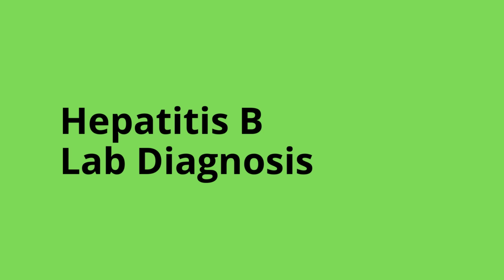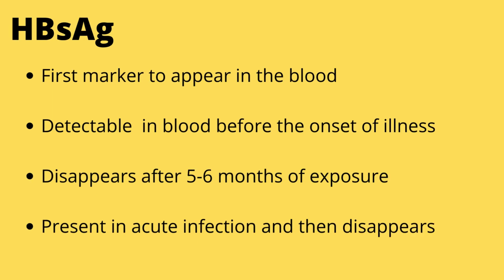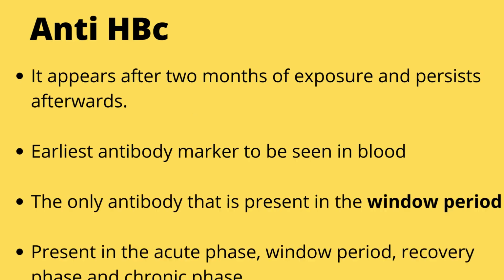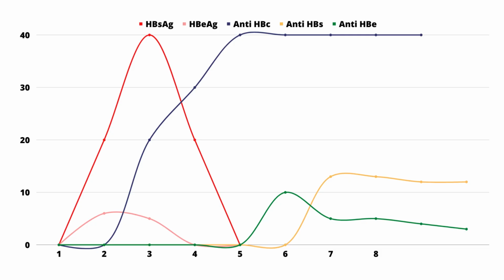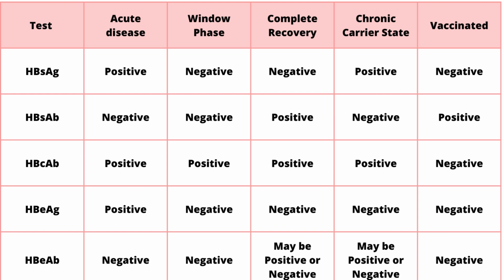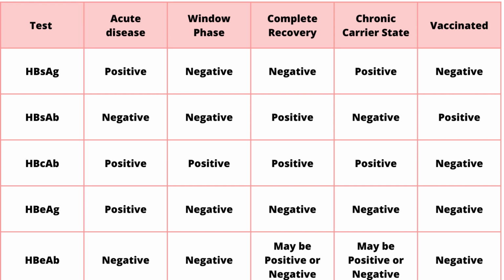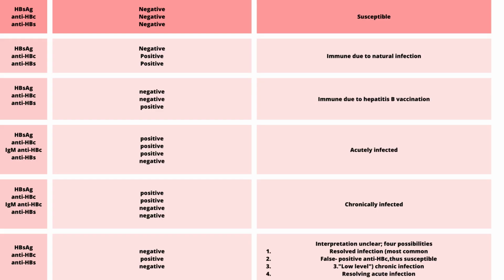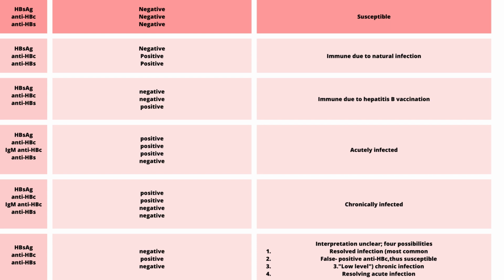What is the diagnosis of Hepatitis B || Serology || Medical Professor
In this lecture, you will learn about the diagnosis of hepatitis B, different serology markers and their interpretations.
Medical professor